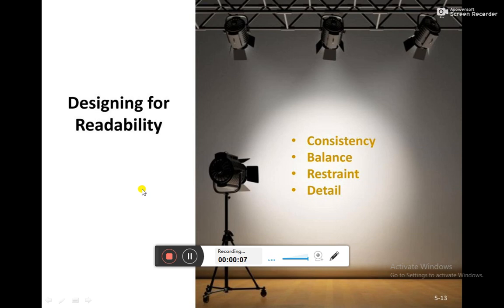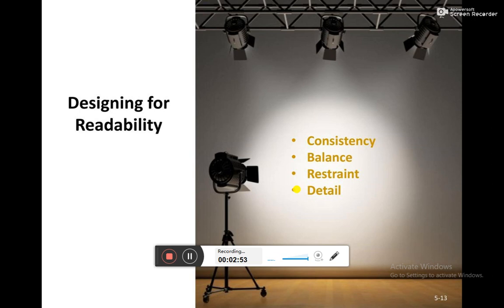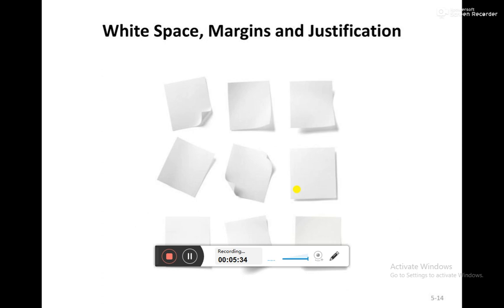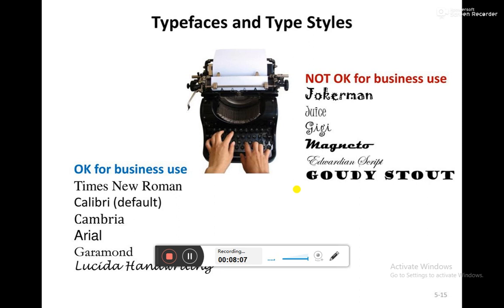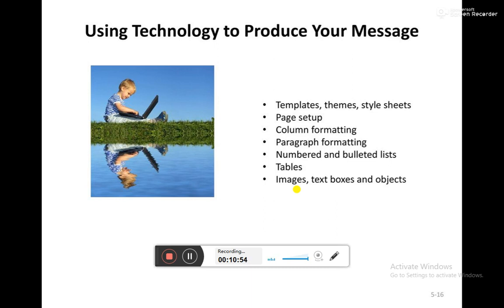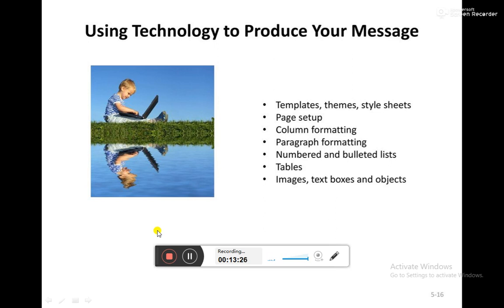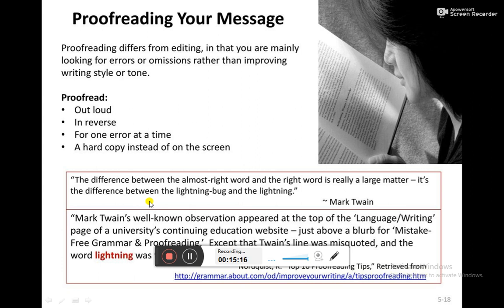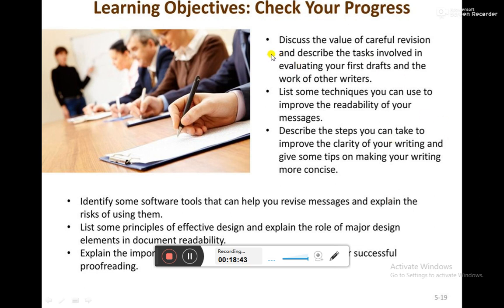Lecture No 05